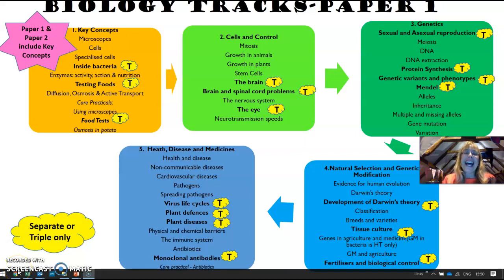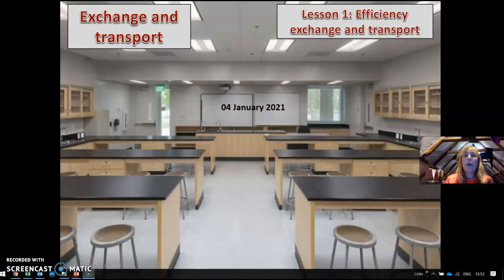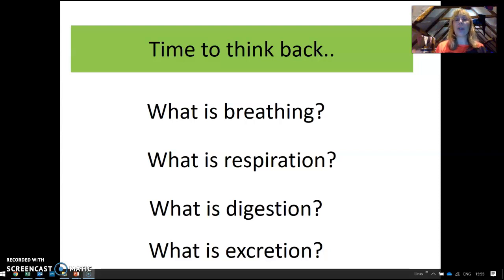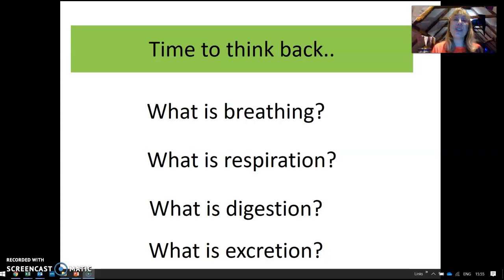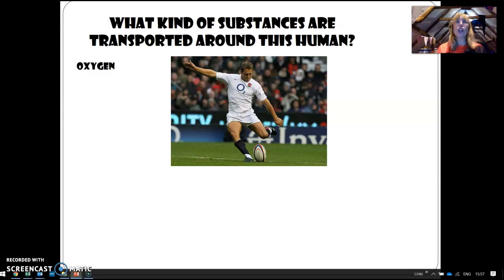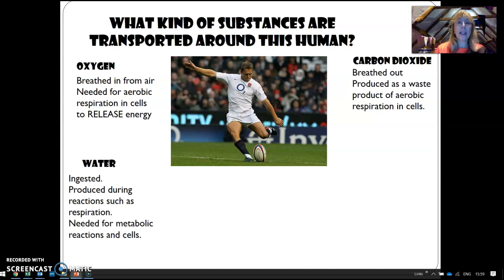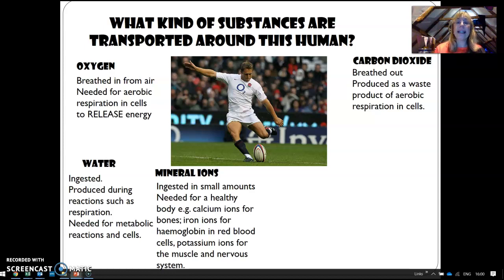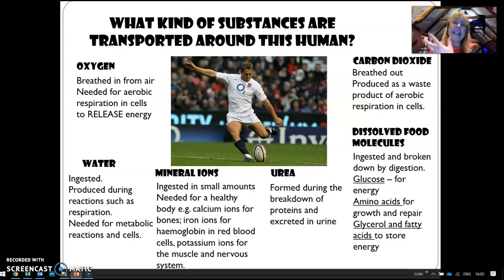Efficient exchange and transport Part 1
GCSE Biology - Exchange and Transport focusing on substances exchanged and transported and how the lungs are an example of an efficient exchange system. Completed in part 2.